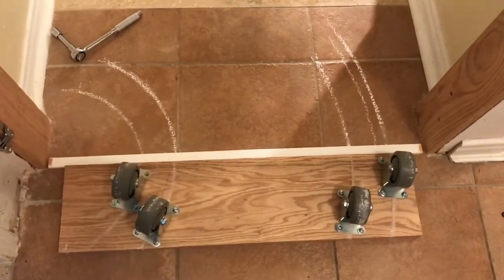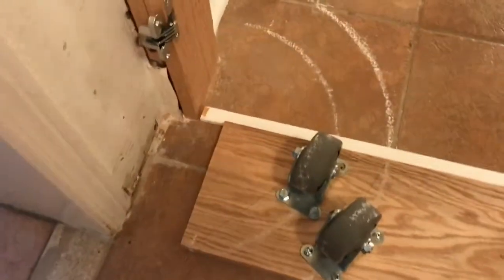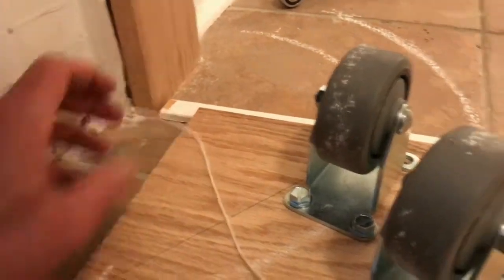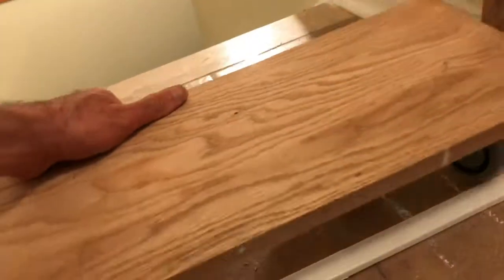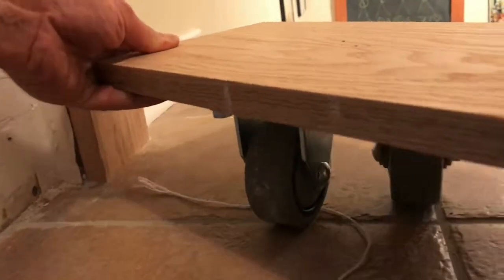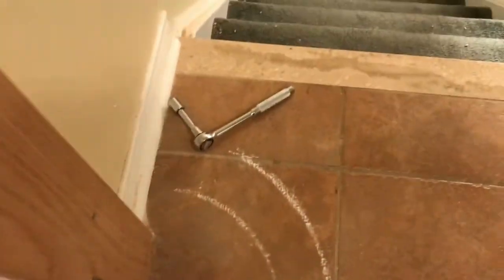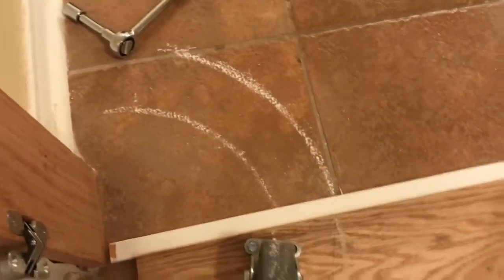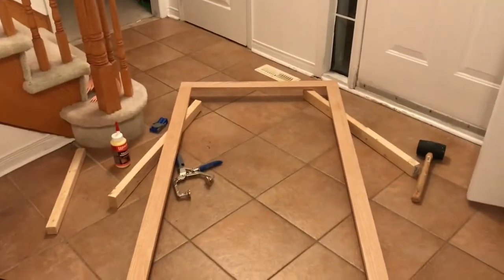How to Align Fixed Casters on a Rolling Hidden Bookcase Door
This video examines how to set the different angles for the various casters that will be needed at the base of a hidden bookcase door. This is rather tricky business because each wheel will have its own angle depending on its distance from the pivot point, and that angle has to be just right or a caster will drag rather than roll. Sadly, you can't just use swivel casters because those will wobble and torque over the years and eventually yank themselves loose. Of course, once the bookcase is installed you won't be able to reattach any casters at the bottom of the bookcase unless you completely uninstall the entire bookcase door.